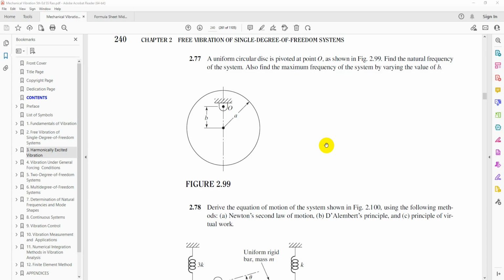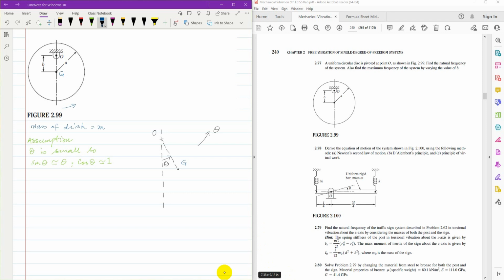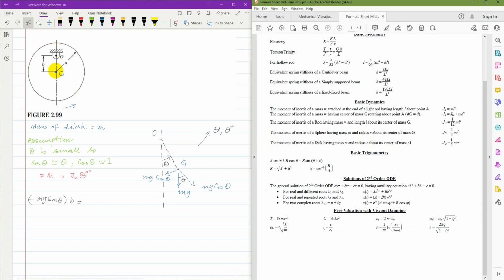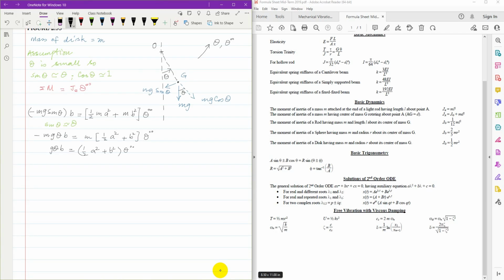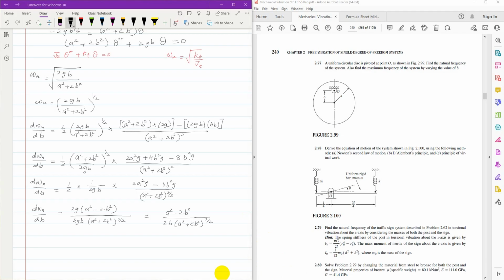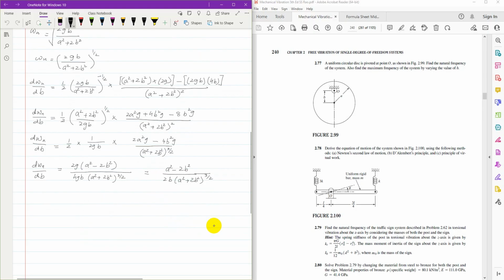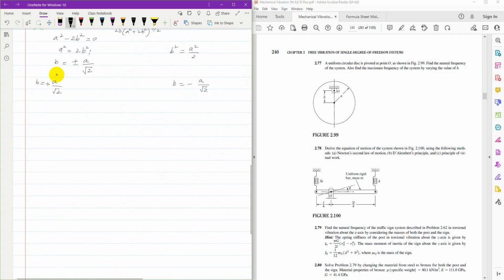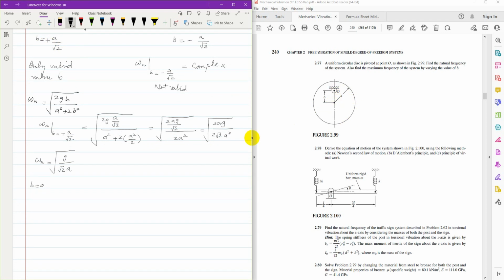Mechanical Vibrations SS Rao Problem 2.77